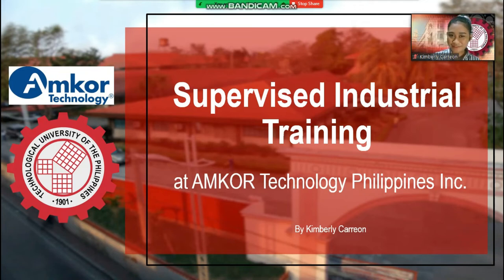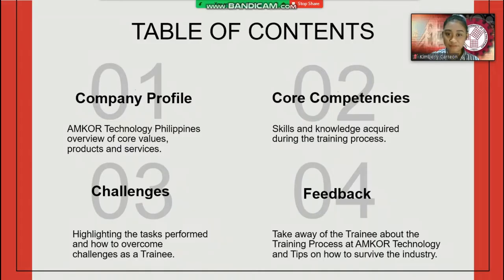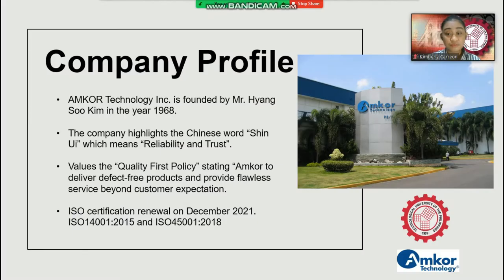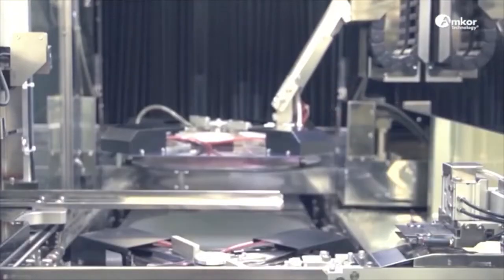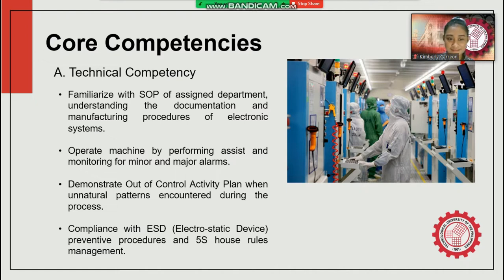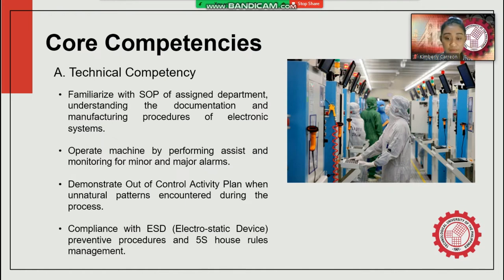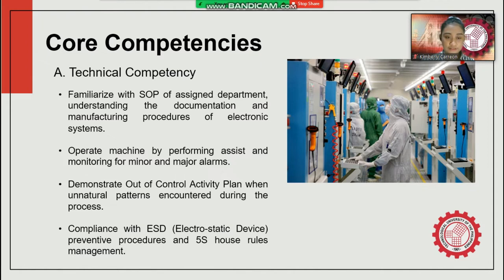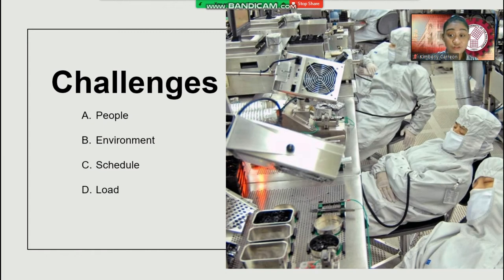SIT KImberly Carreon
My AMKOR Journey as an OJT Technician in the Apprenticeship Program.